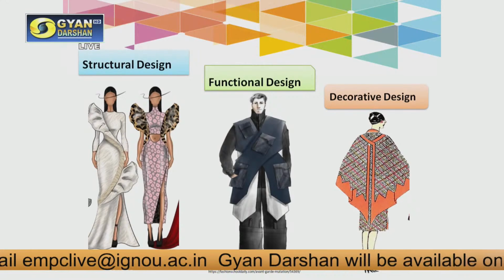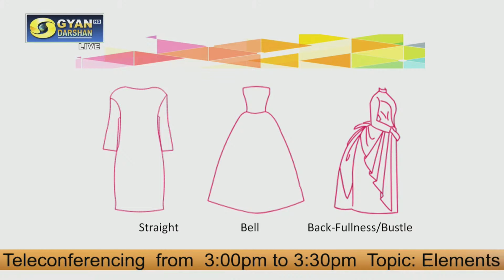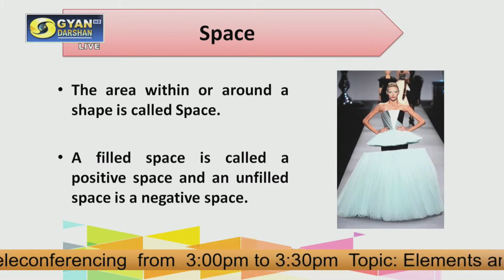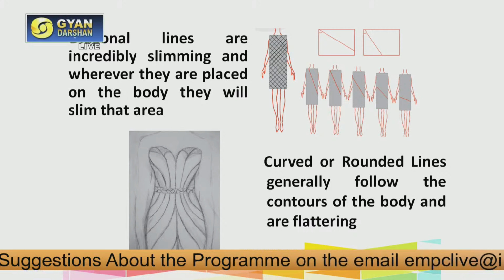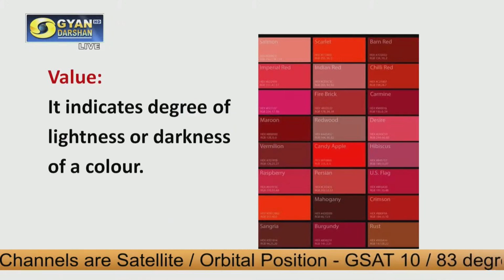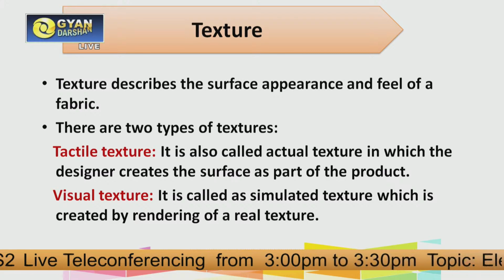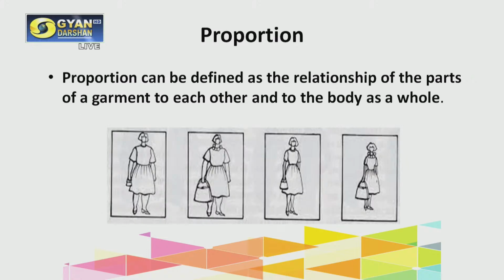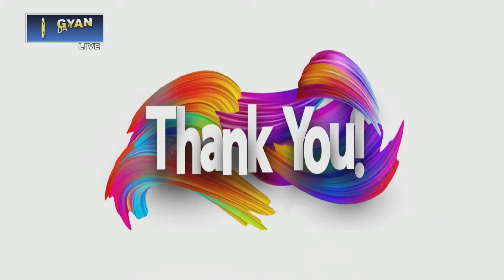Elements and Principles of Design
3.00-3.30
Experts: Dr. Anuradha Aarya & Dr. Richa Prakash
School: School of Continuing Education (SOCE)
Programme: Diploma in Apparel Merchandising (DAPMER)/Diploma in Apparel Merchandising - Applied (DAPMERA)
Course Code: BHC-006, Unit-1, Block-1, Fashion, Textiles, Product Development and Merchandising
Topic: Elements and Principles of Design